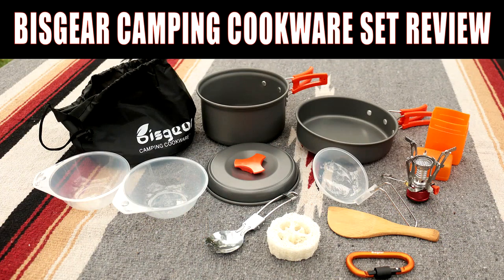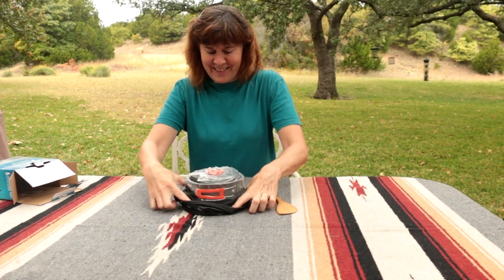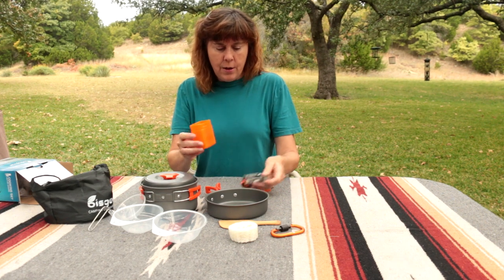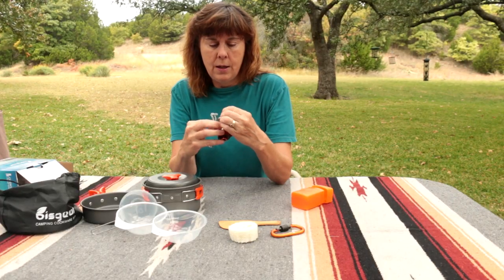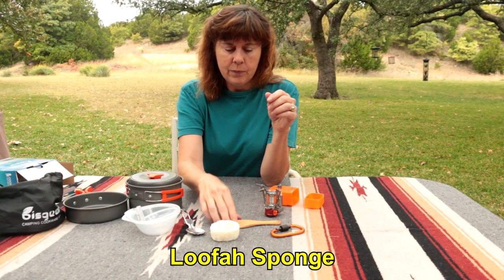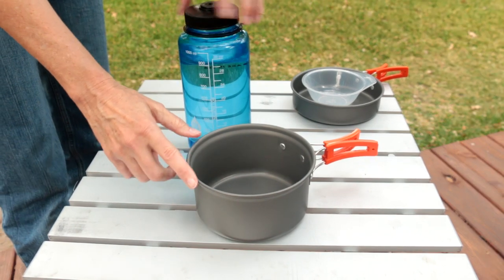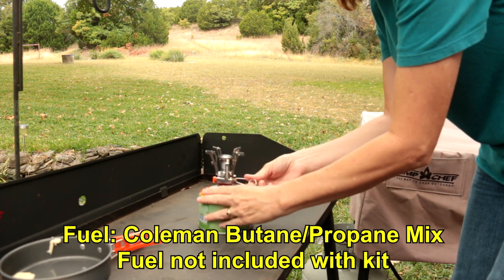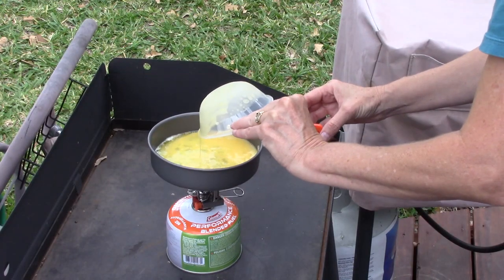Bisgear Camp Cooking Set Review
Bisgear asked if we would review their Camping Cookware Set. We said yes and they shipped one to us straight away, at no charge.

In this video I 1)unbox and review the set; 2)see how much water the pot, pan and one of the bowls hold; 3)use the set to cook scrambled eggs; and 4)have a quick look at how to pack the set again.

This is a small cookset designed to be everything needed for backpacking. The pot, its lid and the pan are made of anodized aluminum giving them non-stick surfaces.

The kit I received contained: anodized aluminum pot with lid, anodized aluminum pan, 2 plastic bowls, mini burner with piezo igniter (with plastic case), folding stainless steel spork, plastic ladel with folding metal handle, wooden spoon, loofah sponge, carabiner and nylon carrying bag.

Bisgear 12 piece Camping Cookware Set on Amazon